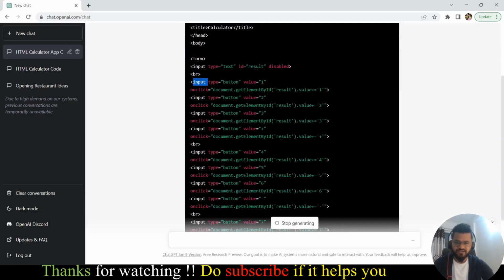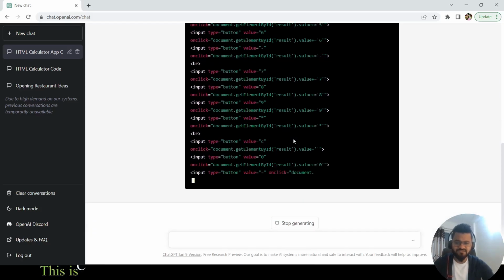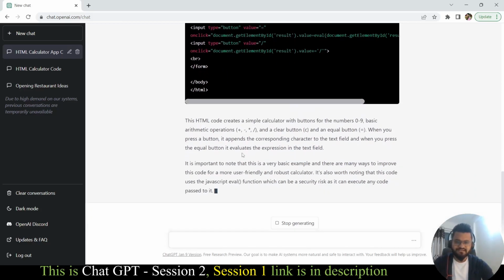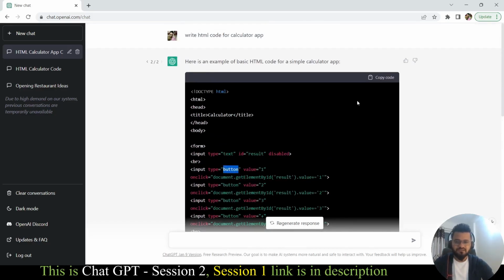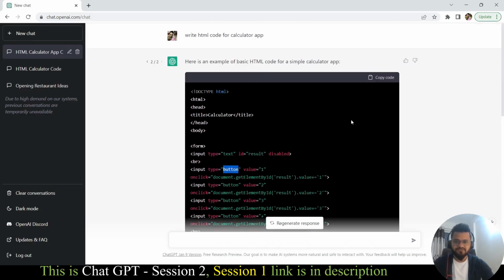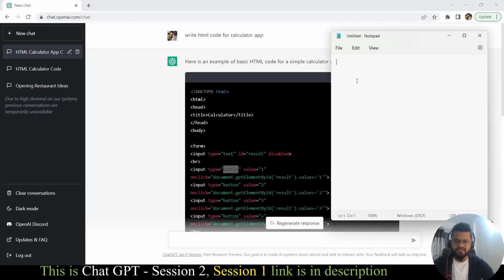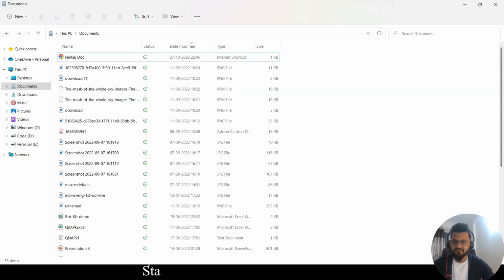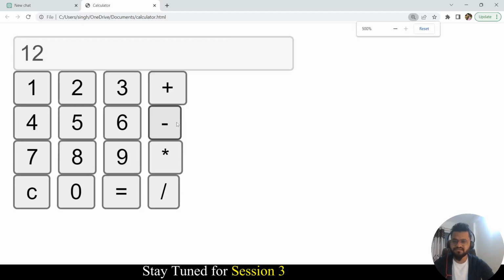I built a Calculator App using ChatGPT in 1 Minute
In this video, we will build a calculator app using HTML with the help of ChatGPT.

We will be coming with more tutorials on ChatGPT.